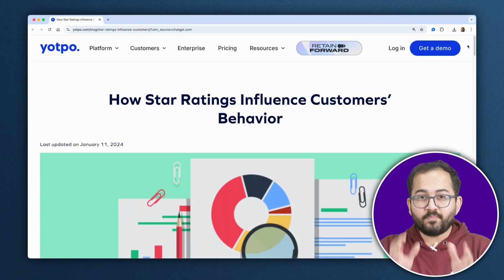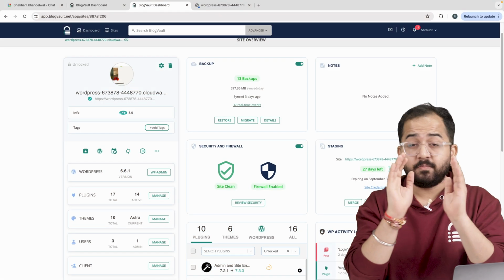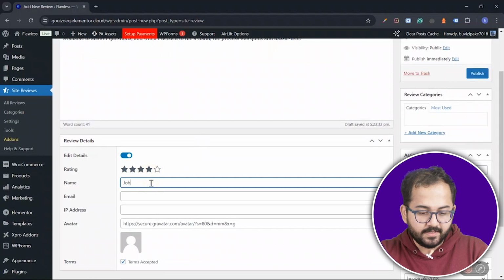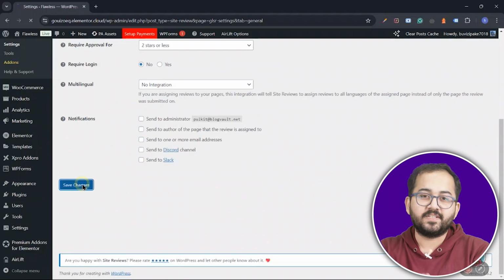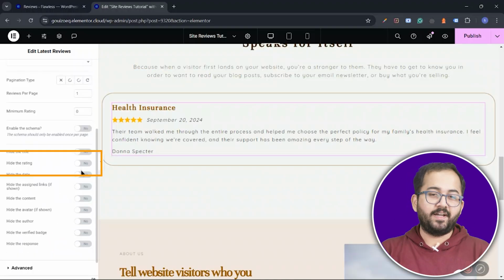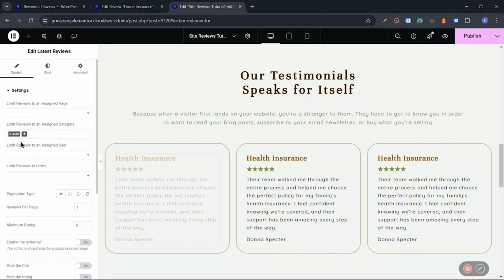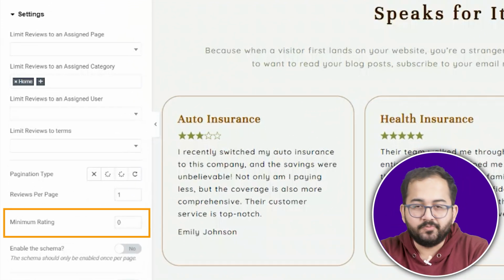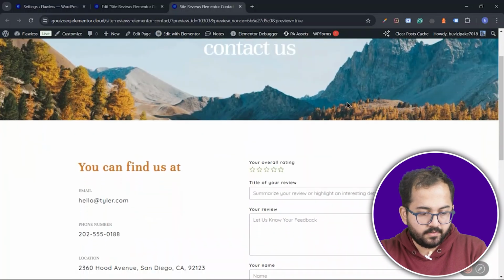Add & Control Site Reviews in Elementor (FREE)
⭐ Giveaway: Our 100% FREE plugin makes any site 3X faster Want to boost your WooCommerce sales? Research shows products with 4+ star ratings are 12x more likely to sell! In this video, I’ll show you how to set up customer reviews on your site using the best free plugin—Site Reviews. No sponsorships here, just a plugin I personally use because it’s packed with features. You’ll learn how to filter out negative reviews, require admin approval, and categorize reviews for easy navigation. Plus, I’ll show you how to customize review forms and display them seamlessly with Elementor. Ready to build trust and credibility? Let’s get started!

00:00
01:10 Turn on important settings
02:59 Add reviews to site
03:16 Customise reviews
03:41 Add reviews to categories
04:29 Let viewers add reviews to your site
05:35 Change placeholders